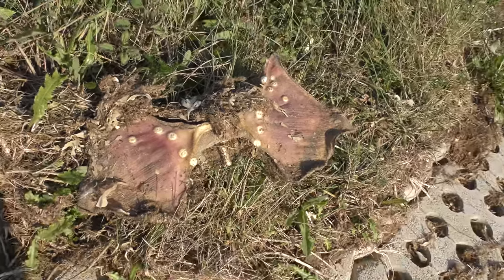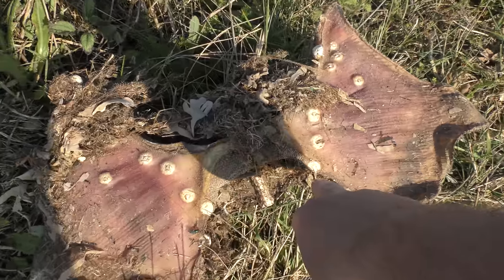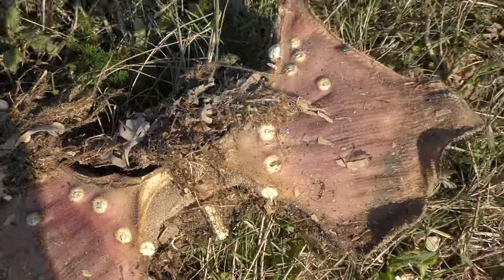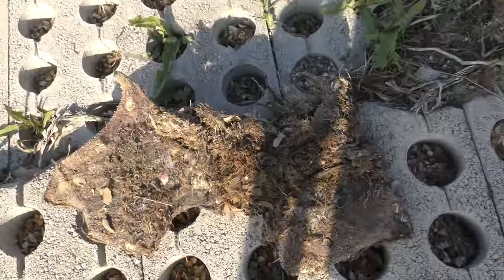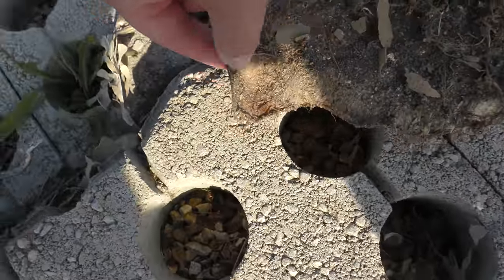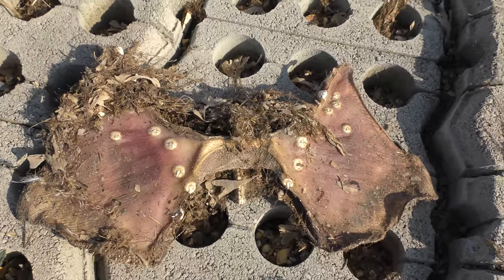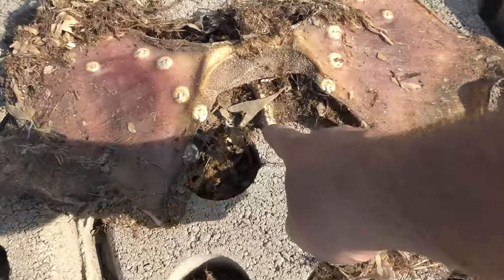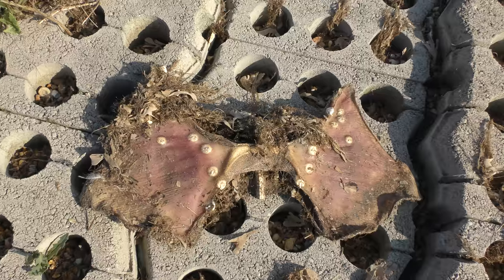good Amazing unknown dead sea monster RSPB Snettisham Norfolk UK 8may18 643p